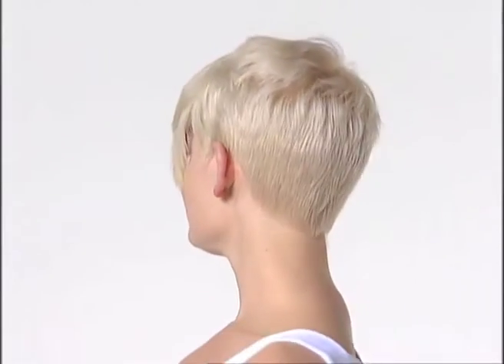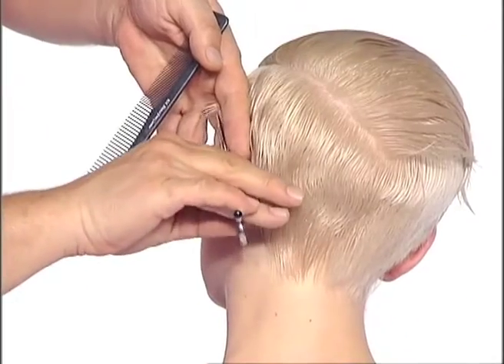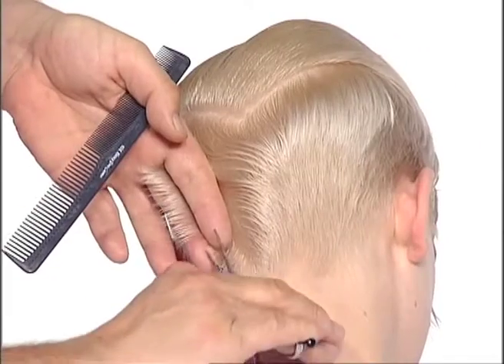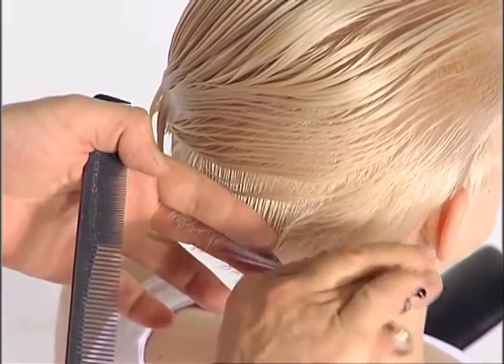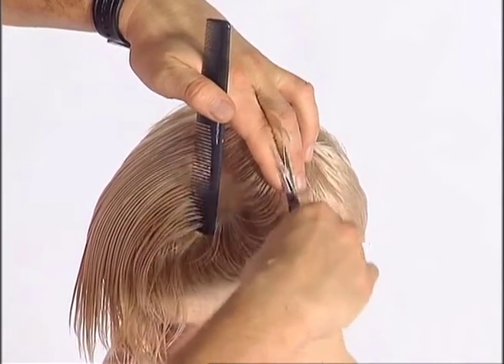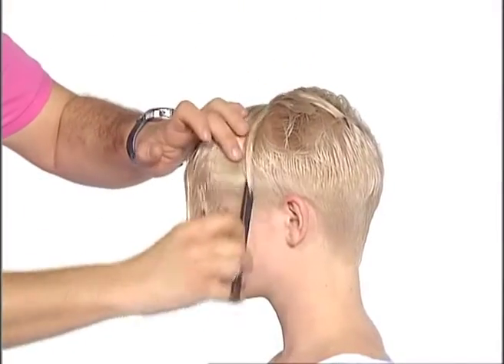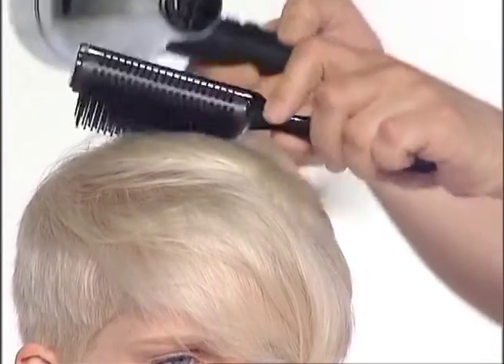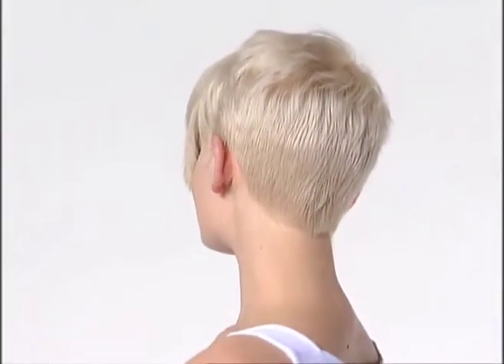abc Classic Cut | Graduation | Streaming Teaser